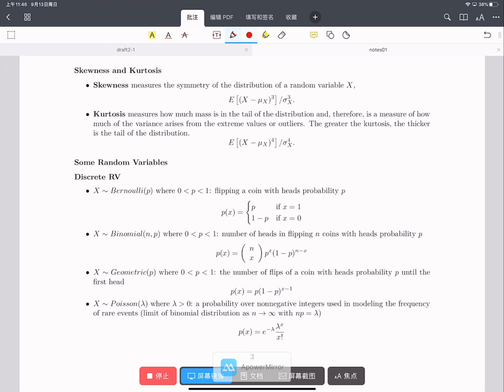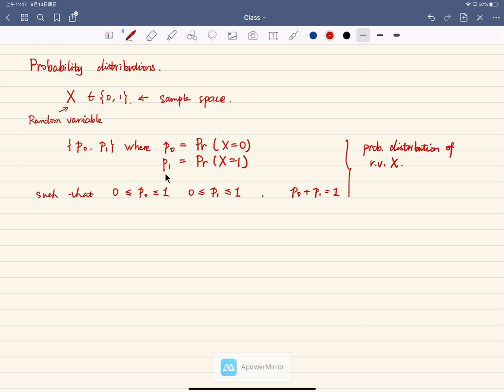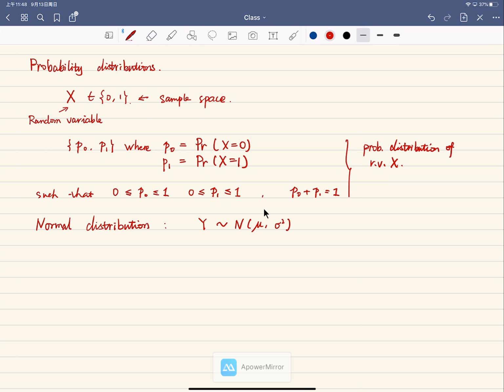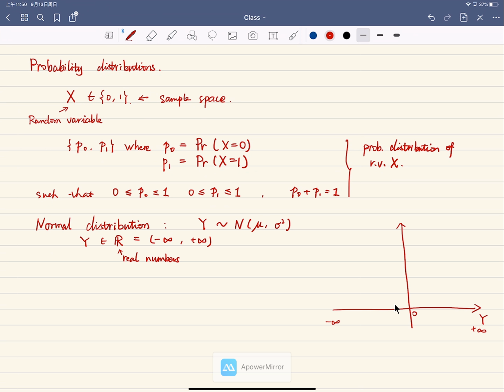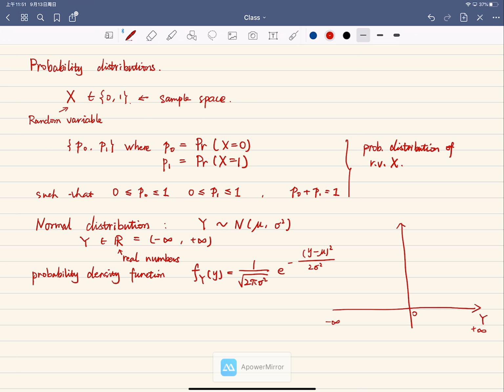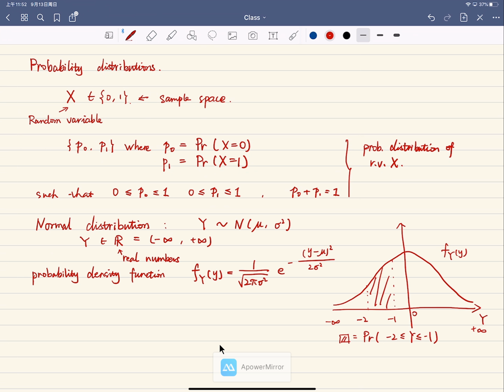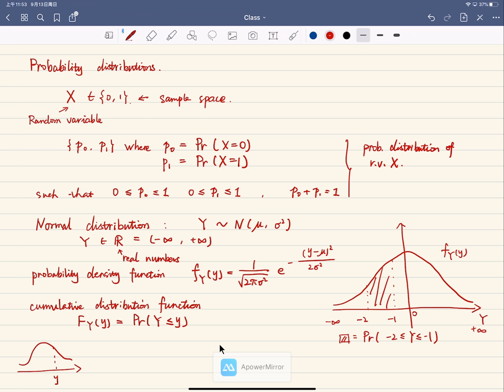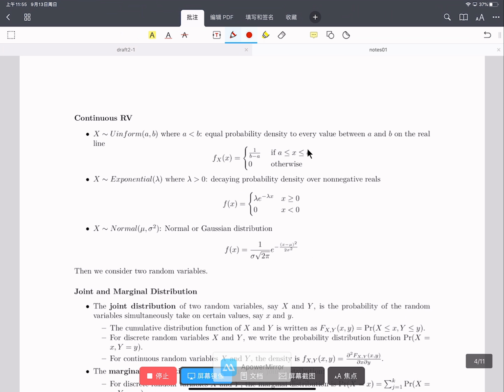Econometrics 2020 Lecture 1-Probability distributions